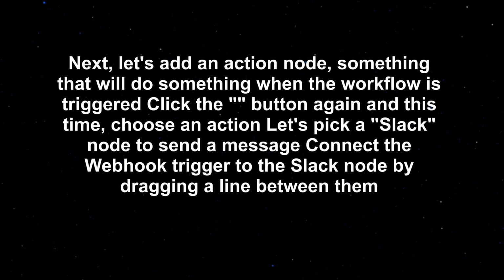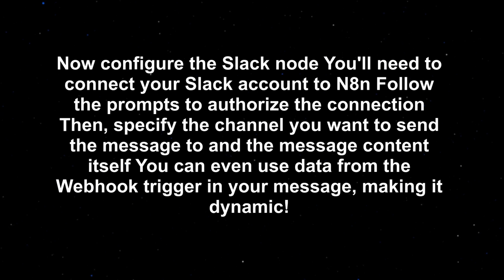How to Use N8n - KevinHowTo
How to Use N8n provides a comprehensive guide to utilizing N8n, covering its core features, workflow creation process, and best practices for automating tasks and integrating applications efficiently.

00:00 Intro
00:08 N8n Interface
00:18 Adding a Trigger Node
00:28 Configuring the Webhook Node
00:39 Adding an Action Node
00:48 Configuring the Slack Node
01:00 Testing the Workflow
01:12 Activating the Workflow
01:19 N8n Possibilities